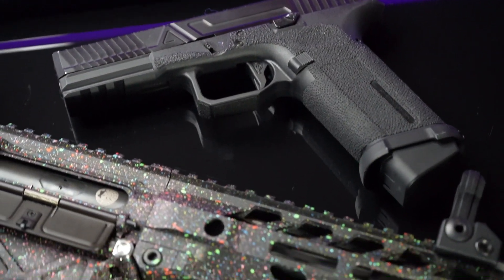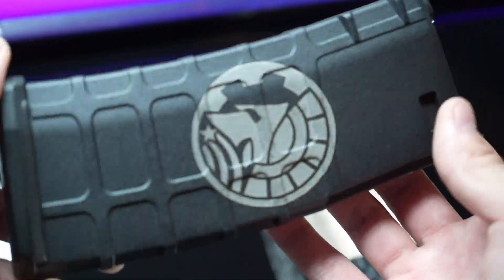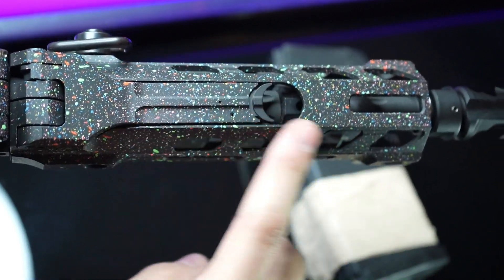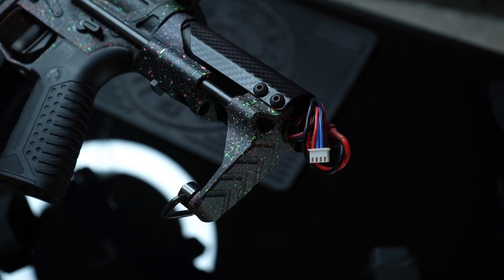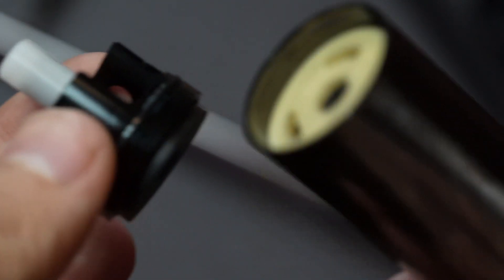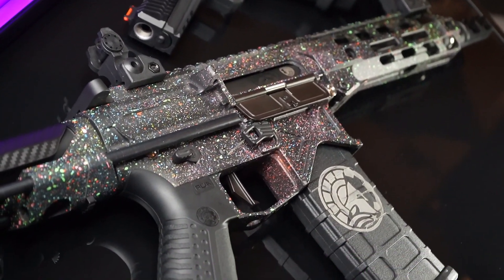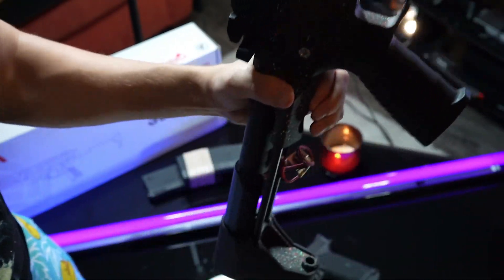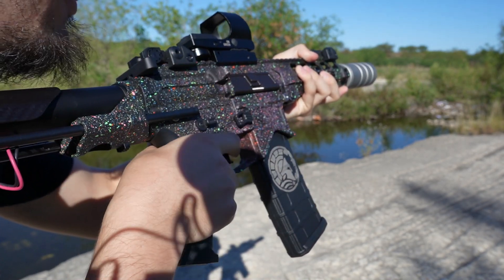RWA Battle Arms Development Airsoft Gun Review (A Great CQB Contender)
The RWA Battle Arms Development series of AEGs is yet another proud release by RWA that I've had the pleasure to put through its paces.
Of course, mine is a little different from most out there but I shall do my very best to go over every part as fairly as possible.
We'll take a lot at the weight, controls, performance, internals, and everything else to see if this high end AEG is worth every dollar.

This review wouldn't have been possible without RWA and since they sent along a mighty lovely looking example of their Battle Arms Development SBR AEG, I believe a link is in order

A big thanks to Extreme Airsoft for helping me piece together this review

Use our exclusive, made just for us, super special link every time you check out with Evike

Follow me everywhere like a weirdo!

Time Stamps
0:00 Intro
3:09 Unboxing
3:54 Magazine
4:32 First Impressions
5:40 Weight & Length
6:03 Muzzle End
6:52 Handguard & Barrel
8:13 Stock & Battery Connections
11:02 Reciever & Controls
12:26 Included Sights
12:51 Internal Breakdown
15:00 Chorograph Testing
15:37 Range & Accuracy Testing
16:34 The Bright Side
18:28 Scott Score Rating
21:53 Conclusions
23:07 Trying It Out